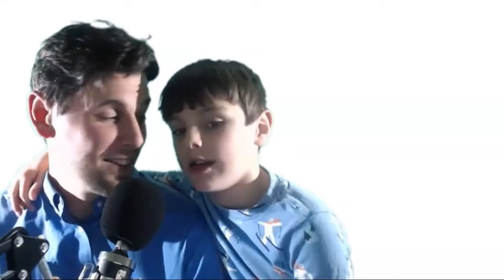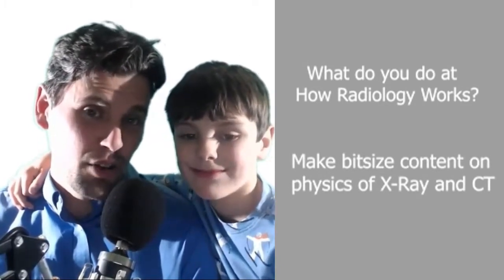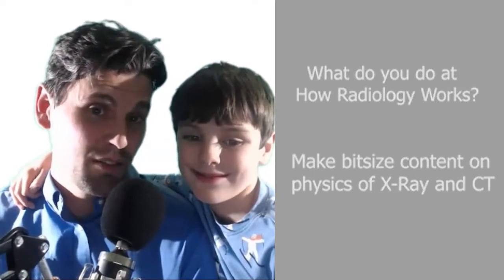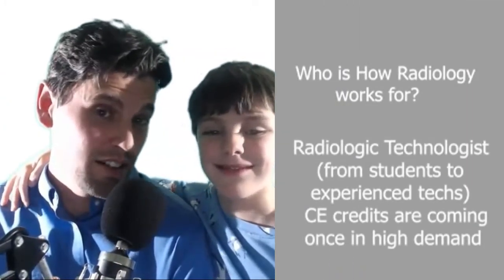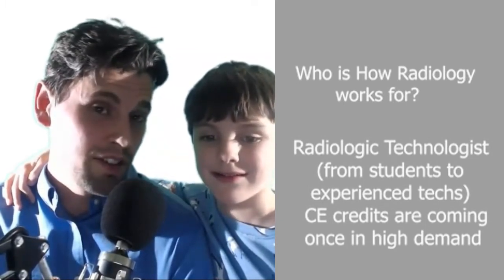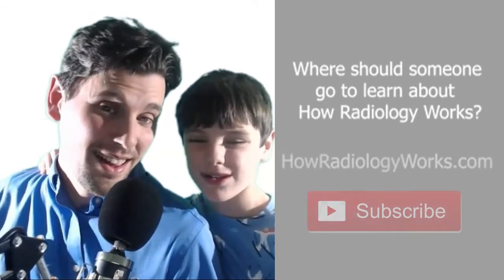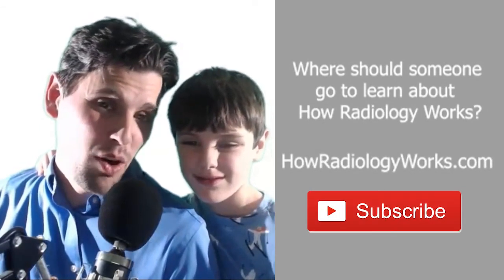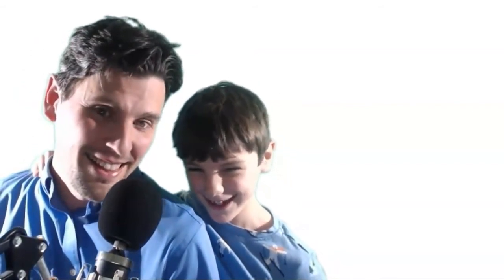How Radiology Works: X-ray and CT Physics for Radiologic Technologists, Channel Desc: Brian Nett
As Radiologic technologists one of the most difficult topics is often X-ray  and CT physics. We have the mission of making x-ray physics fun, and not so hard (don't want to over promise and say it will be easy).

This is our channel intro video with some details on how we got started and why we are working hard to help you be the best technologist you can.

My name is Brian Nett and I am a Medical Physicist who works developing CT scanner technology for GE Healthcare during the day and on the nights and weekend I am building up this educational resource for x-ray technologists.

Check out all of the videos on this channel where we focus on x-ray and CT technology.